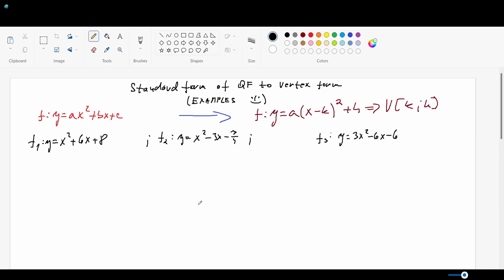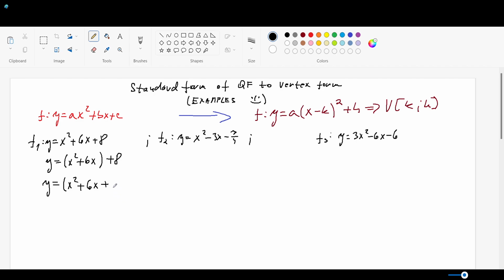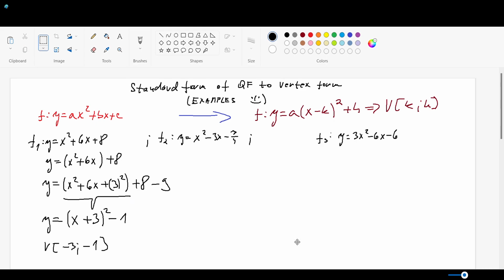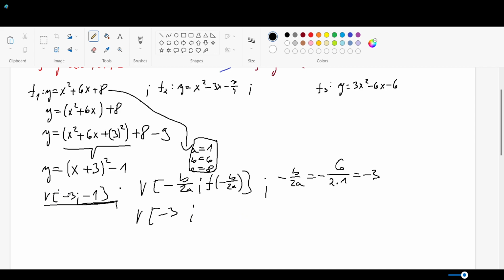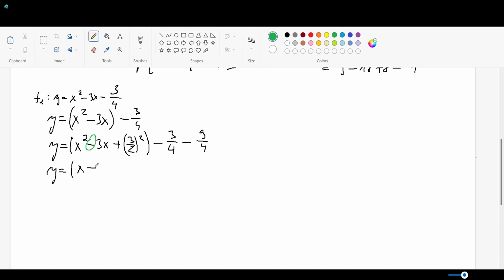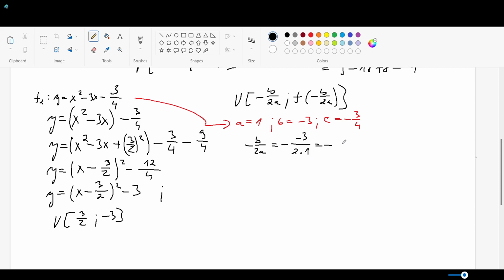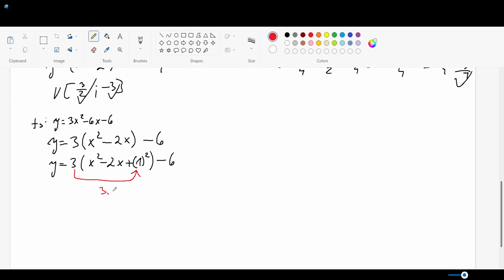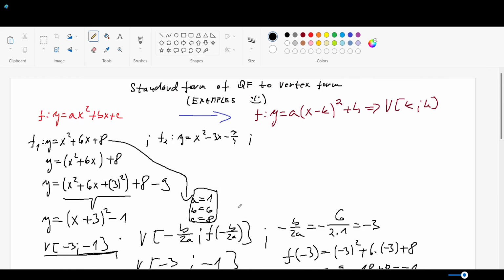QuadraticFunctionStandardForm2VertexForm_Examples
Quadratic Function Standard Form to Vertex Form_Examples